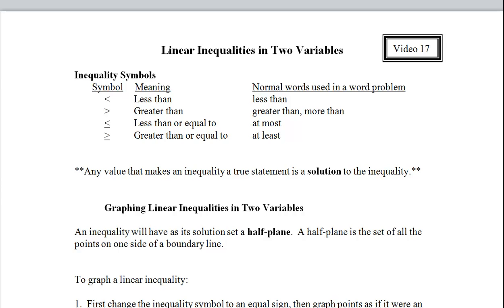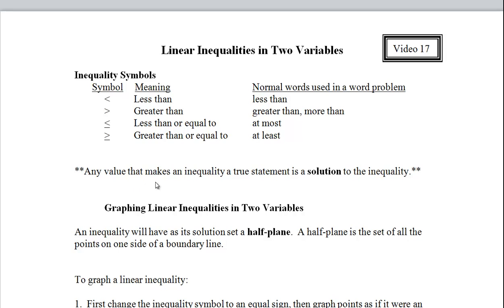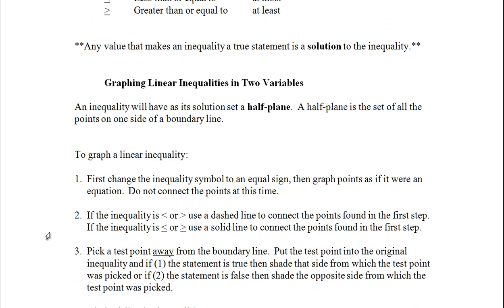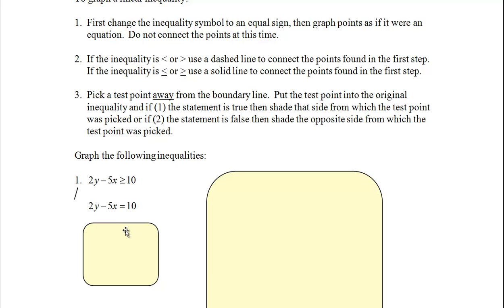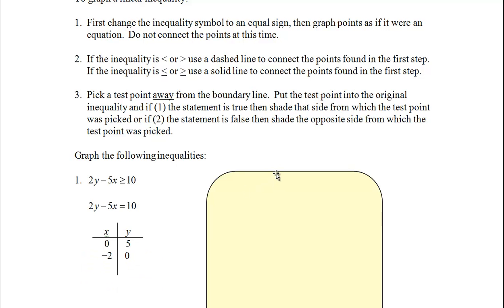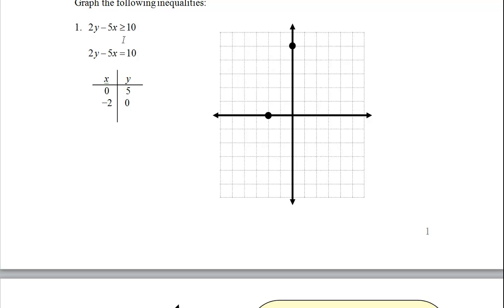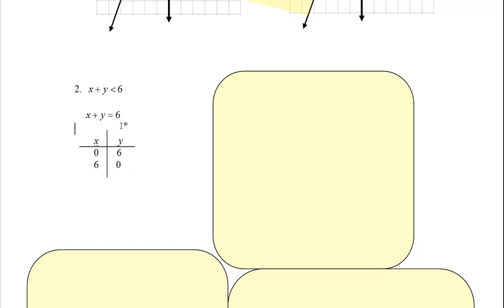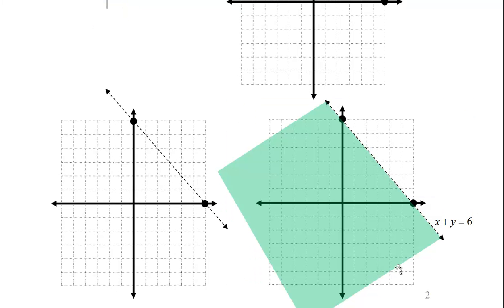1630 video 17 linear inequalities in two variables